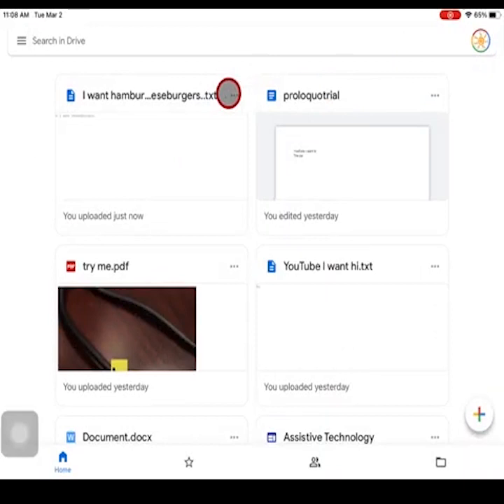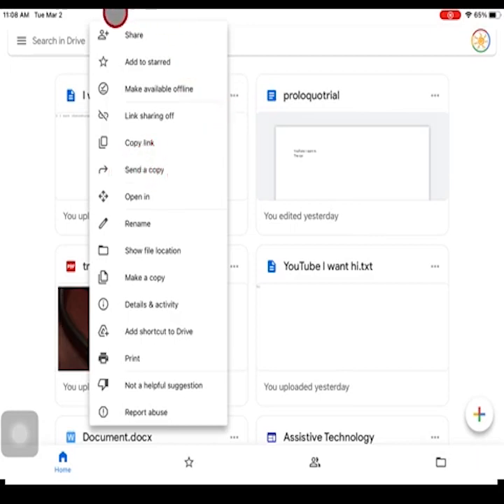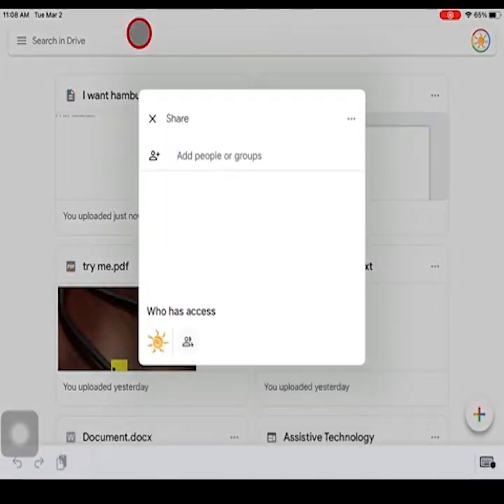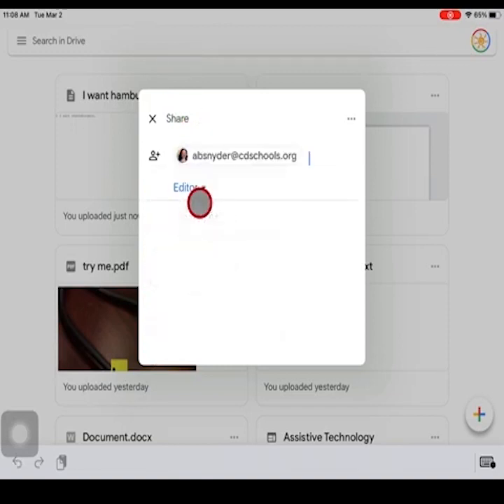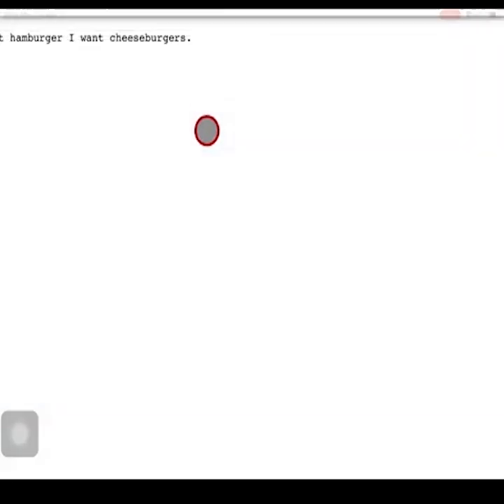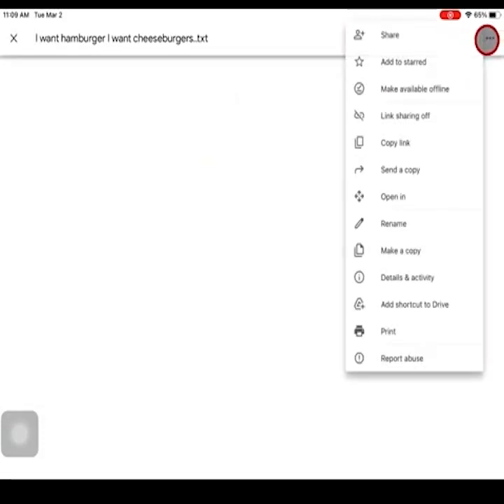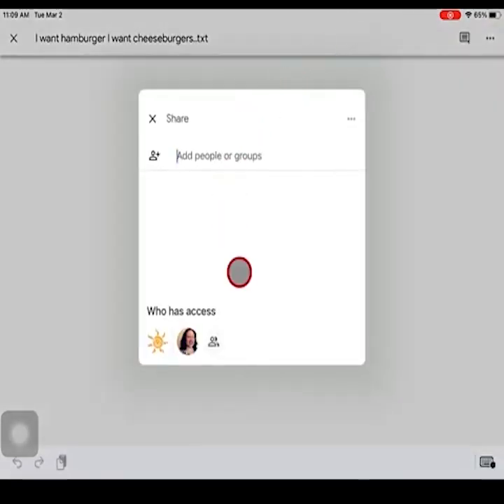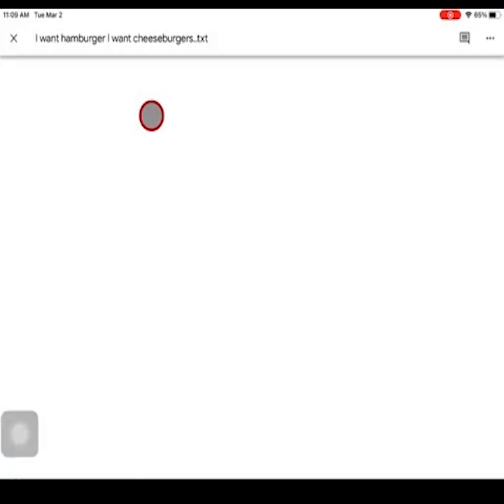Sharing from Google Drive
Many students don't have access to email accounts, because of this in order to get a document from Google Drive to someone else, they will need to share it rather than send a copy.  This is step by step instructions on how to do that.